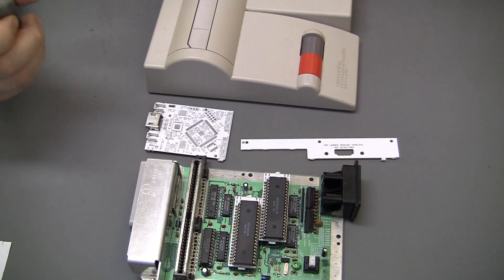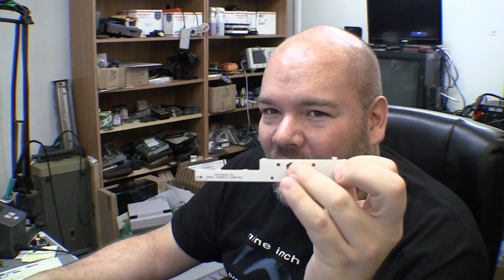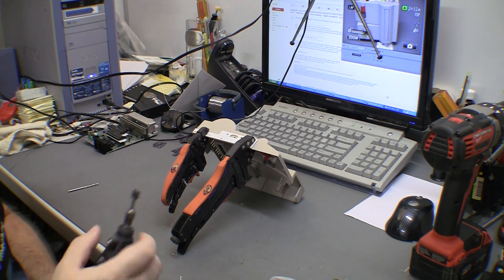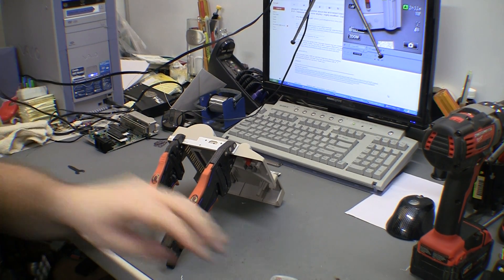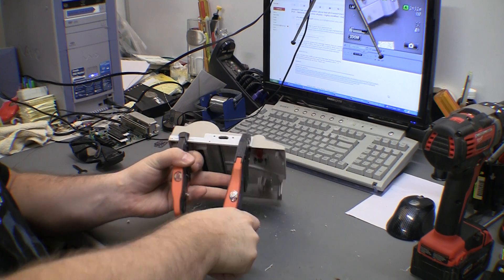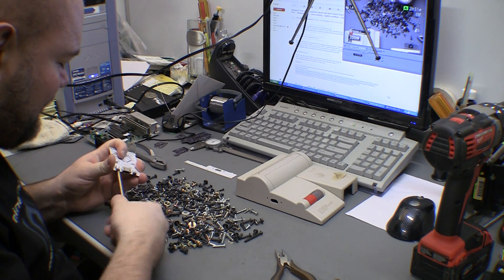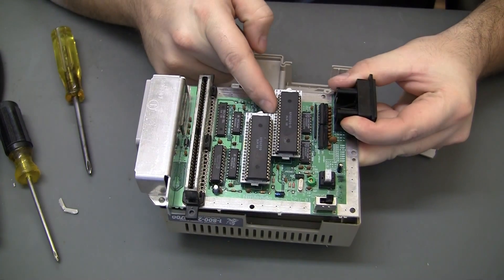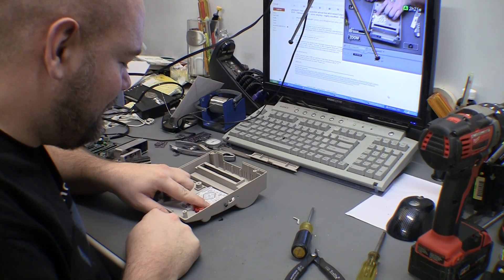Hi Def NES - first fitment trial in a NES-101 Nintendo Top Loader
This is my first real attempt at putting the pcbs of the Hi-Def NES HDMI kit in to a Nintendo Top Loader.

Intro sound bite courtesy of M.Koenig @ soundbible.